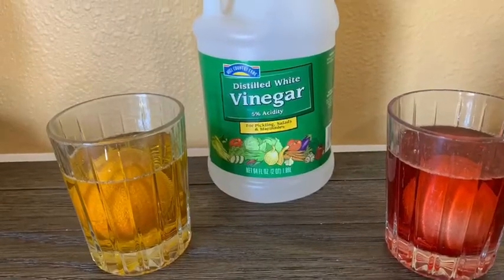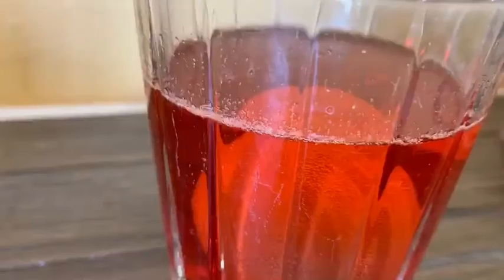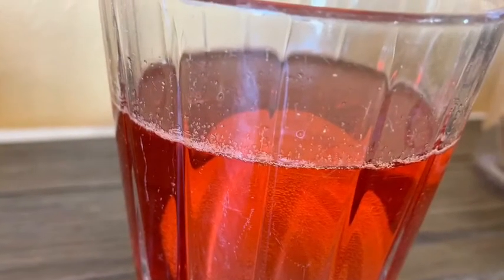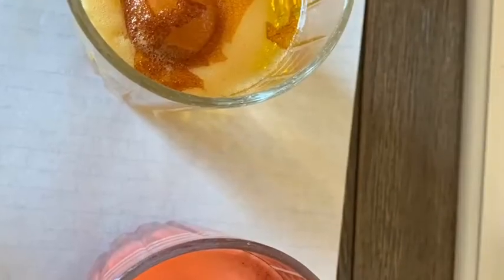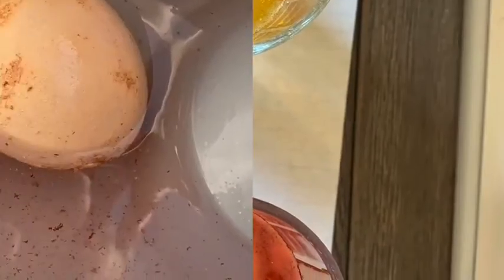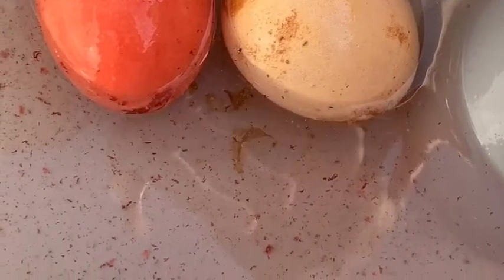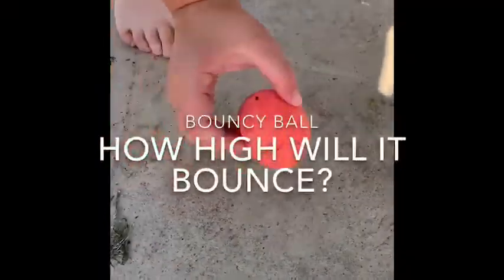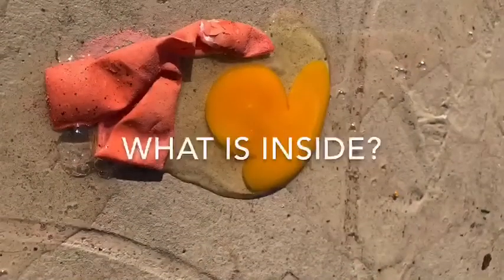Bouncy Egg Science